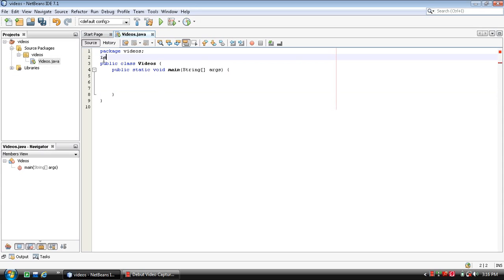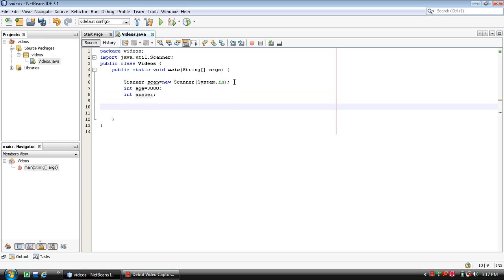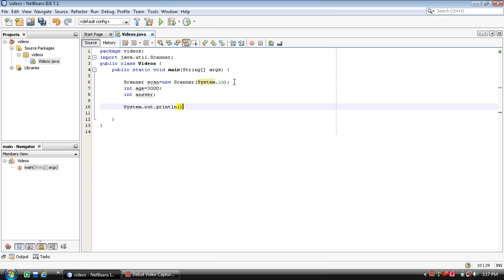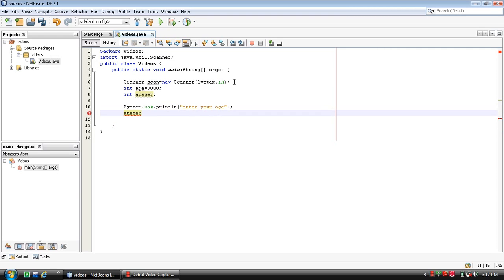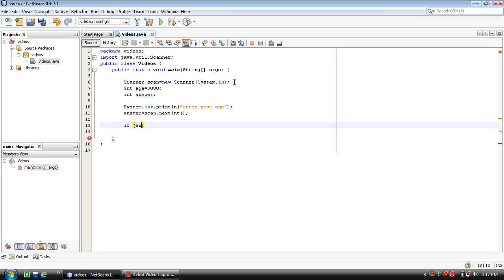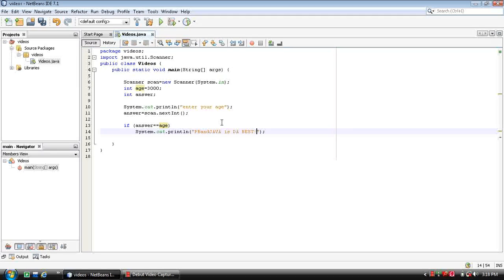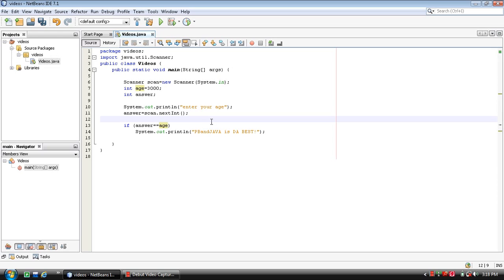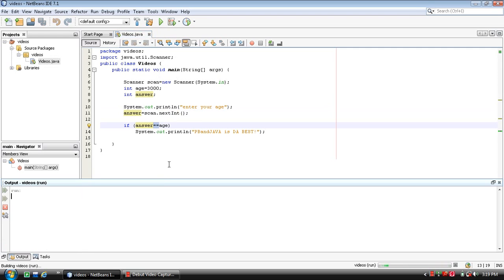Java Tutorial 5: If Statements (Part 2)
Tutorial for using if statements with integers and doubles.